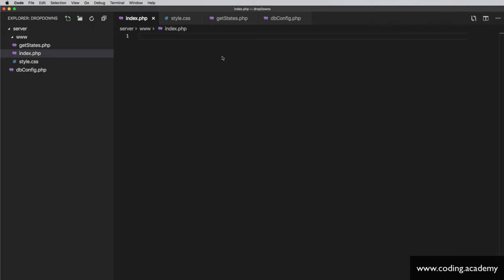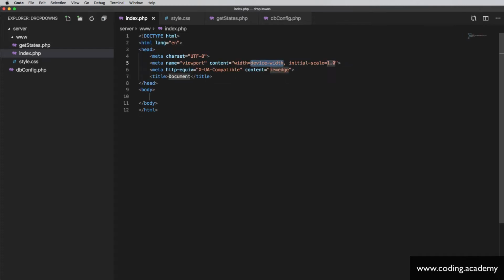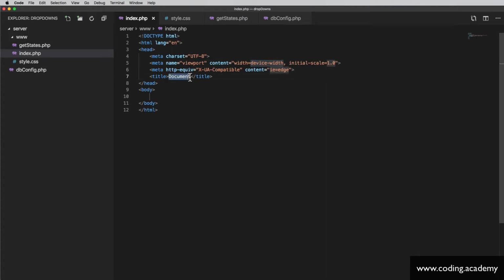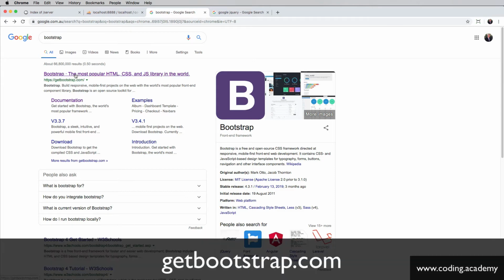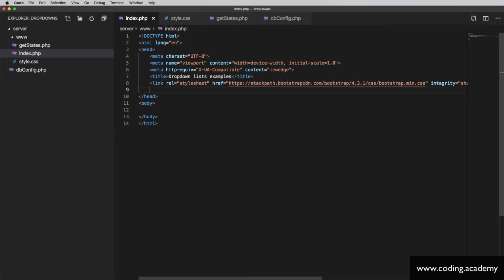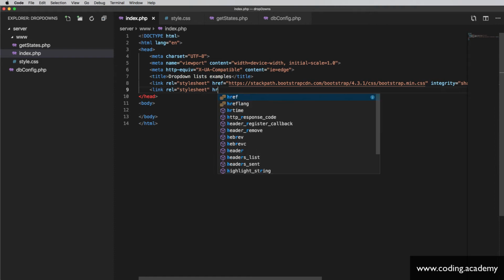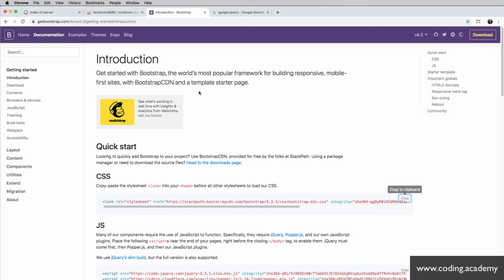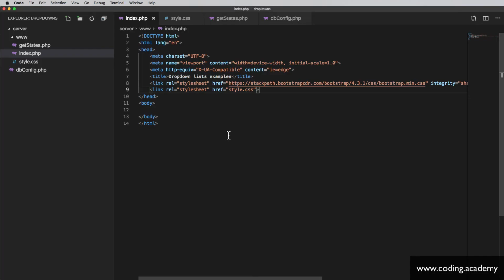How to use PHP, jQuery & MySQL to populate Country and State Dropdown Lists #4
In this course you will learn how to populate dropdown lists using PHP, jQuery, and MySQL. This is the sort of thing you will see when completing HTML forms: a dropdown for the country which then auto-populates the state.

You will learn how to create a database and populate it with data from CSV files.

You will use phpMyAdmin.

You will also learn how to use the Emmet plugin to quickly code a HTML form.

Once the form has been created you will retrieve data from the MySQL database to populate the HTML form select dropdowns,

By using the jQuery AJAX function you can auto-populate the state dropdown without refreshing the webpage.